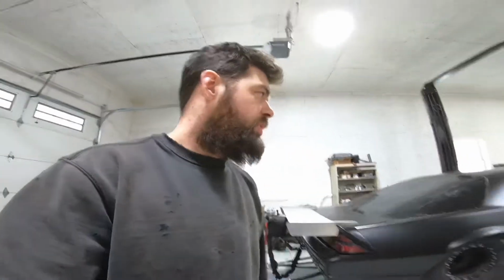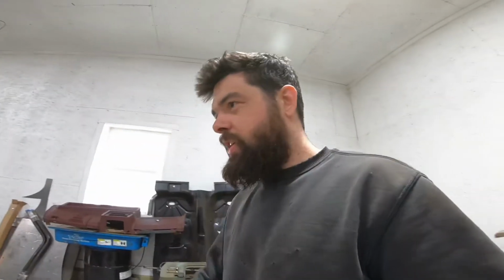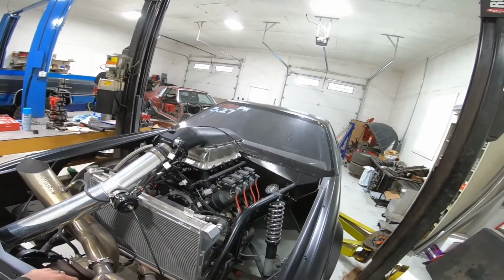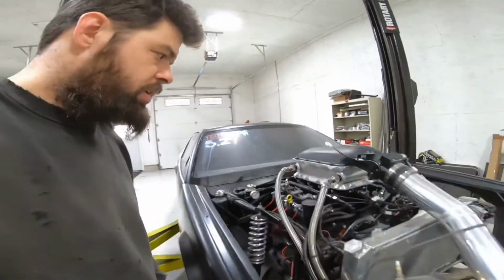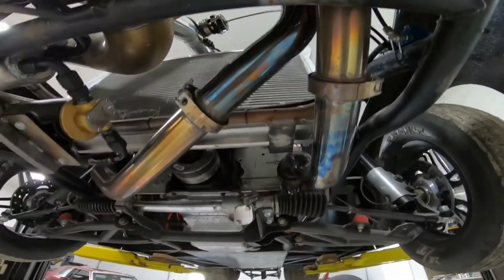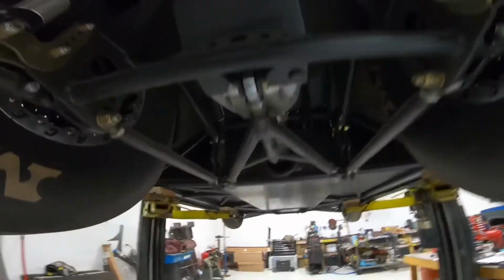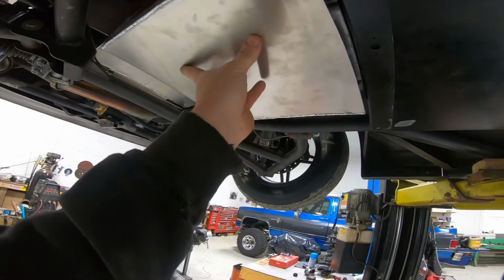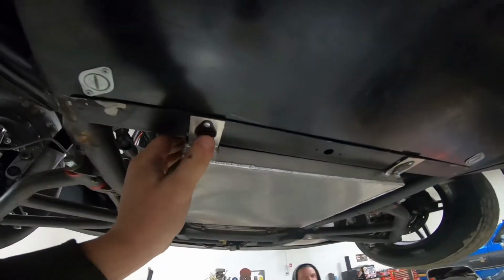JackTuned Gibbah - Episode 2 - Mike Hammah Camaro Engine Containment Device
Mike Hammah